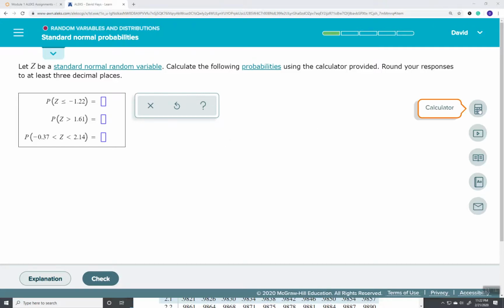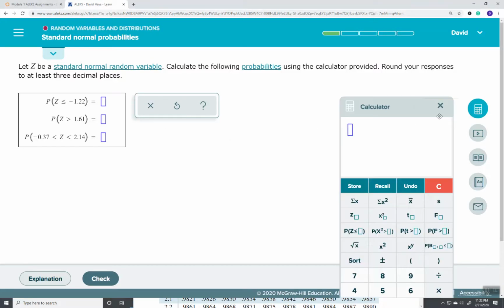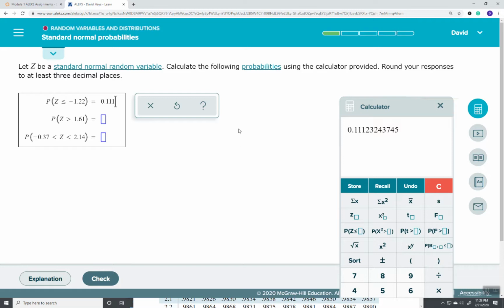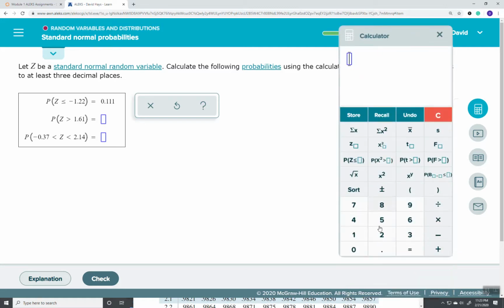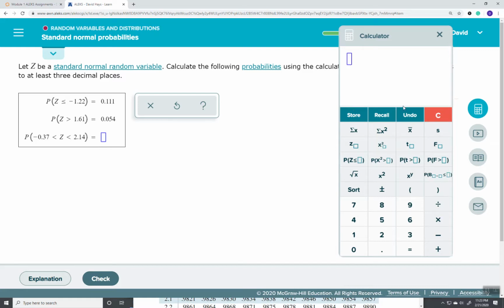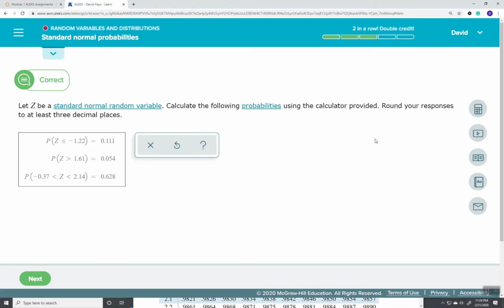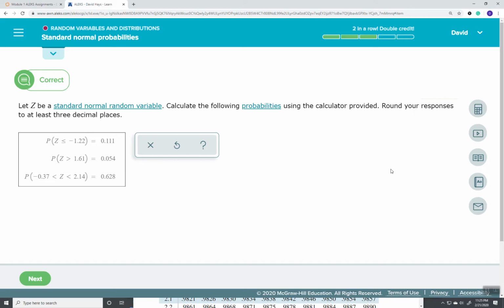ALEKS - Random Variables and Distributions - Standard Normal Probabilities - ALEKS Calculator